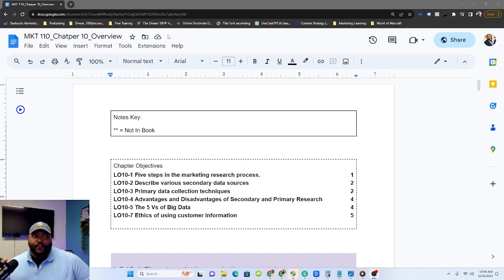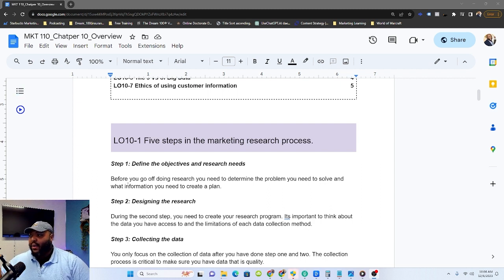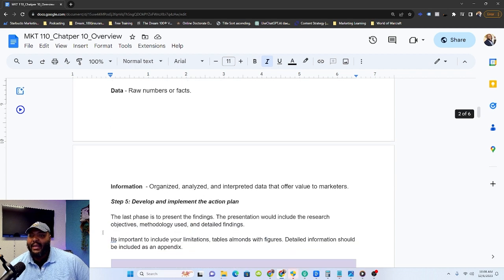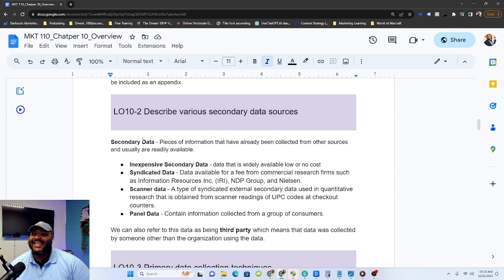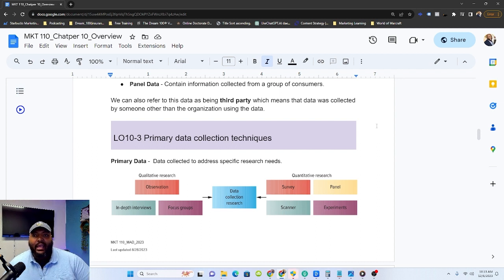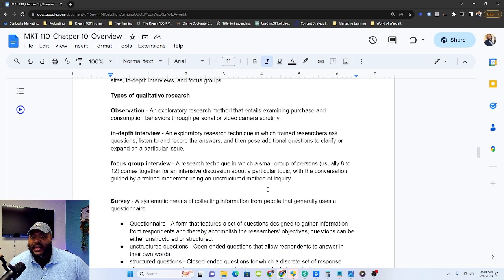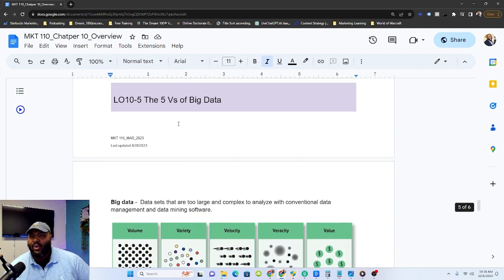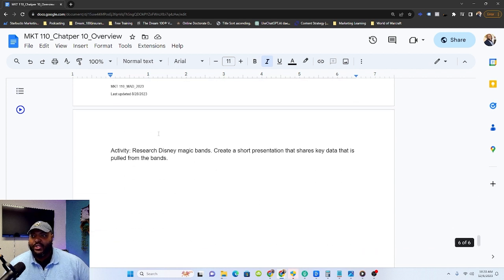How to use the Power of Market Research: 5 Essential Steps for Marketing Success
if you would like a copy of the document shown in this video, please go to Mauriceadavis.com/valut

Welcome to a new episode of the Marketing Stuff Podcast!

🎙️ In this episode, we dive deep into the art and science of market research, a cornerstone of effective marketing.

If you are looking to change careers or just starting out, our discussion will provide valuable insights into the five critical steps of market research. 📊

🔍 We begin by highlighting the importance of defining clear objectives for your research, followed by designing a tailored research strategy. Learn how to utilize both secondary and primary data sources effectively, and understand their respective advantages and disadvantages.

🤔 Plus, we'll touch upon the ethical considerations in using customer data and explore the intriguing world of big data, offering tips on how to navigate these complex areas responsibly.

👉 Join us as we unravel the secrets to making informed marketing decisions, backed by solid research. This episode is a must-listen for anyone aiming to enhance their marketing strategies and achieve business success.